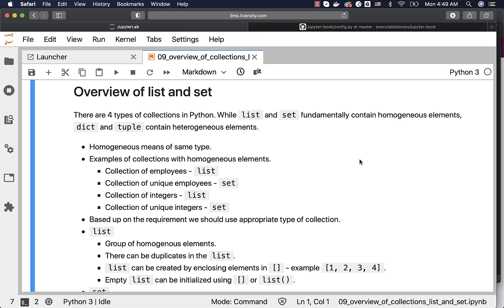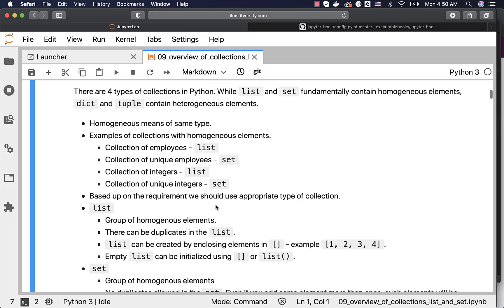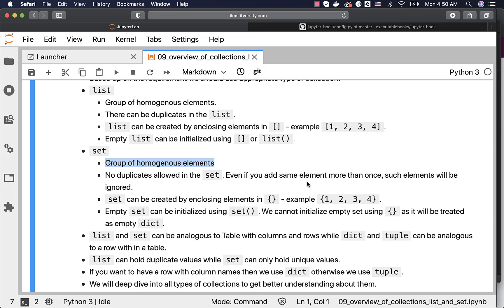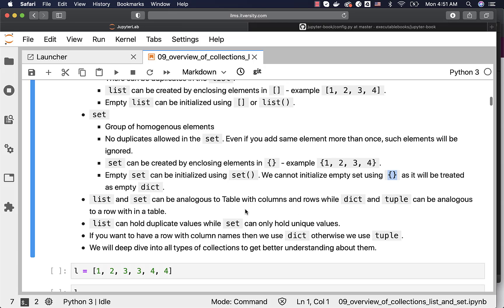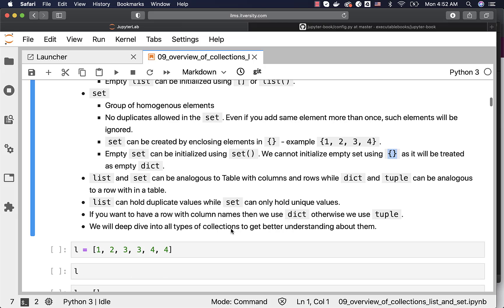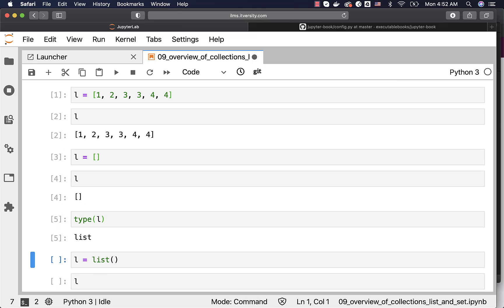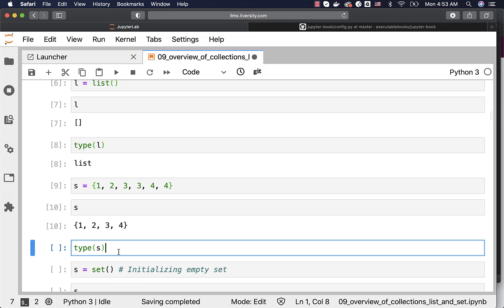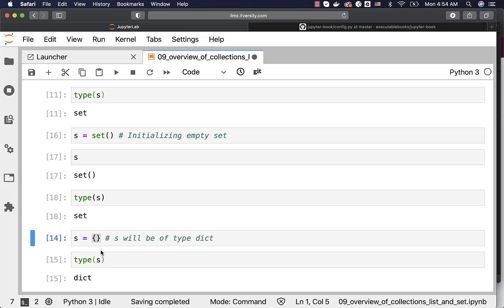Mastering Python - Overview of Collections - list and set - 02 Overview of list and set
There are 4 types of collections in Python. While list and set fundamentally contain homogeneous elements, dict and tuple contain heterogeneous elements.

You can access complete content related to this video by clicking